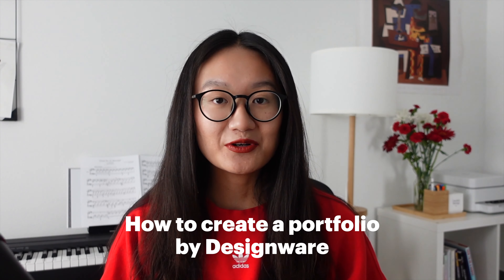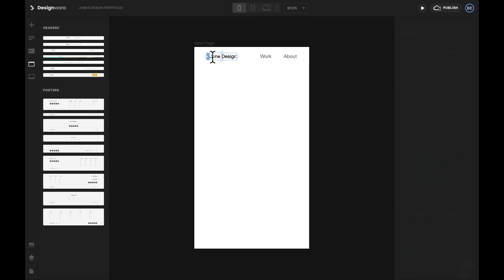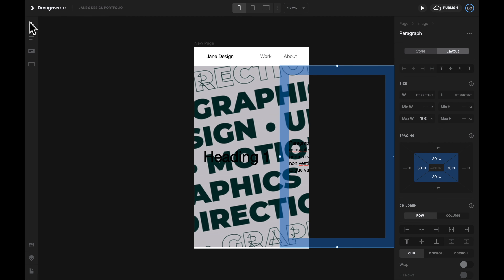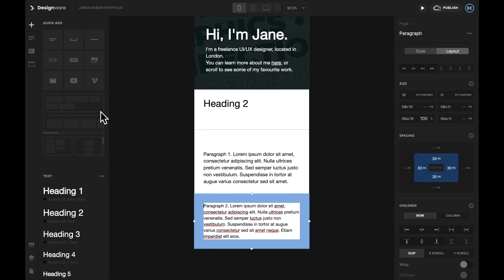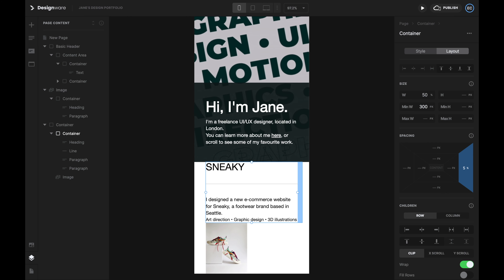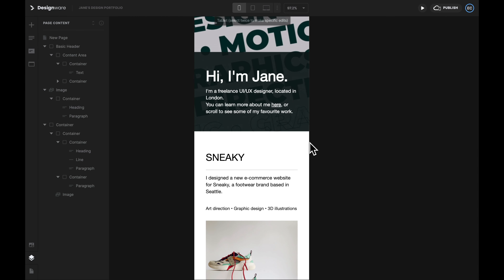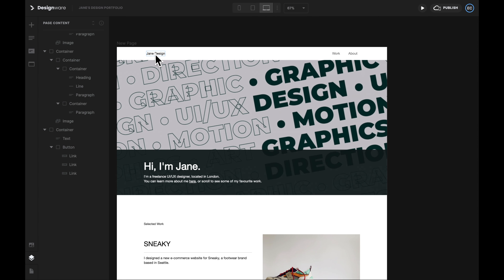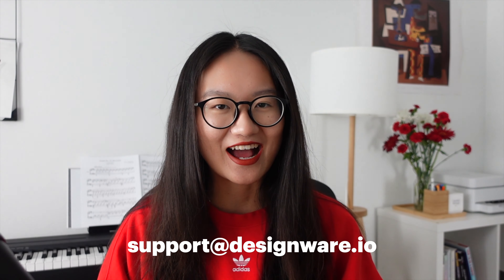How to Build A UI/UX Design Portfolio For Free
In this tutorial video, UI/UX designer Aliena Cai will take you through the step-by-step process of building a portfolio that:
- Is fully responsive
- Looks professional and unique (no cookie-cutter templates here)
- Connects to a custom domain
- Is 100% free to publish

🎥 Video breakdown:
Designware interface walkthrough: (0:00)
Header & container explained: (1:16)
Banner image & text: (2:38)
Case study showcase: (5:45)
Footer: (10:56)
Style setting & style adjustment: (11:53)

Get started with your own UI/UX design portfolio website for free

ABOUT DESIGNWARE Designware is a visual builder that allows designers to create sophisticated apps and websites without writing code. While writing code can be automated, there's no substitute for human creativity. That's why UI/UX designers are at the centre of the digital economy. With Designware, they get to build custom and fully responsive native apps for iOS, Android, macOS, Windows, as well as websites or Progressive Web Apps. All using a simple drag-and-drop editor.